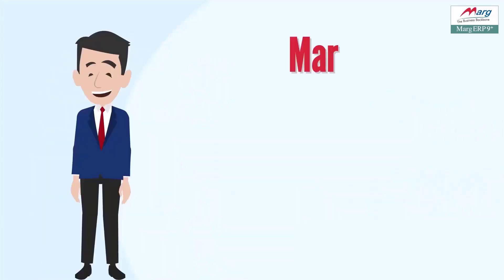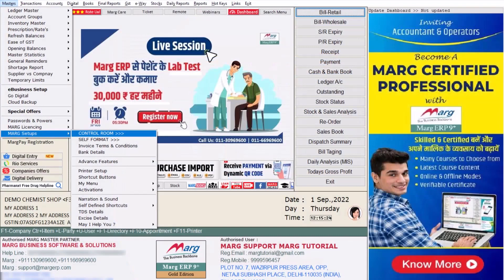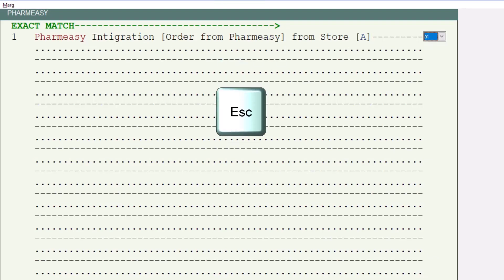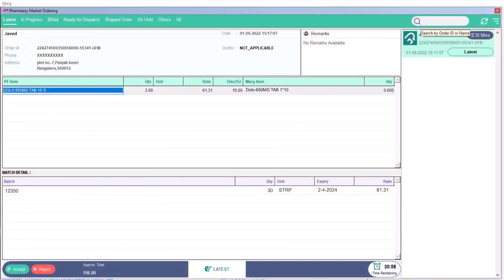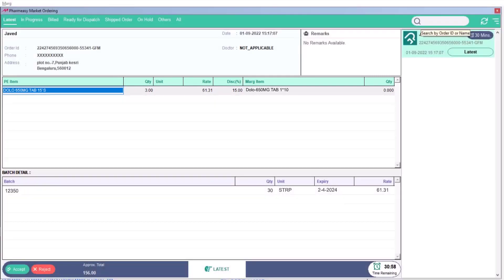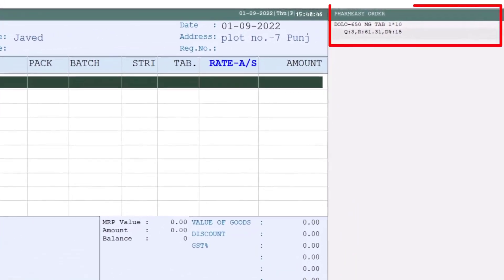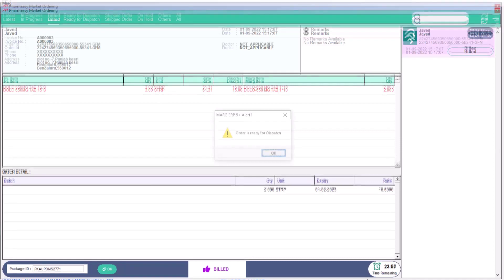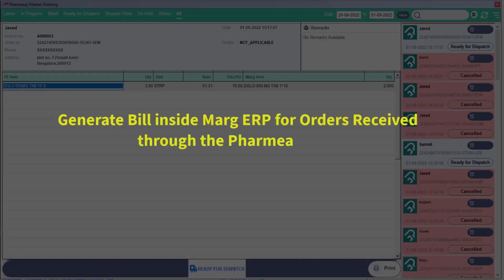Receive Online Order & Earn Extra Income in Marg ERP 🤩 [English]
Dear Chemists,

Marg ERP has developed a very beneficial provision of ‘Online Selling’ through which the chemists can easily receive Online orders along with the billing, which will boost business sales.